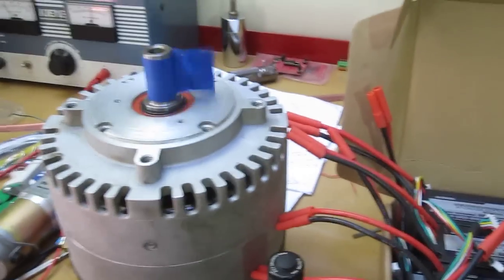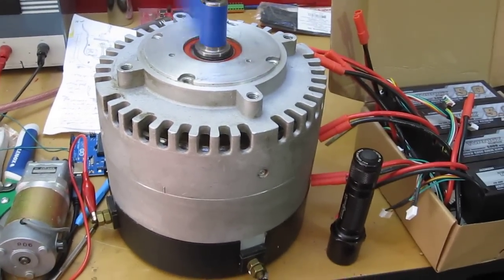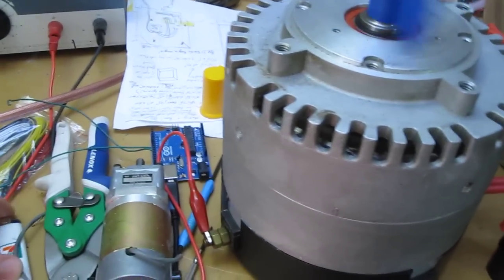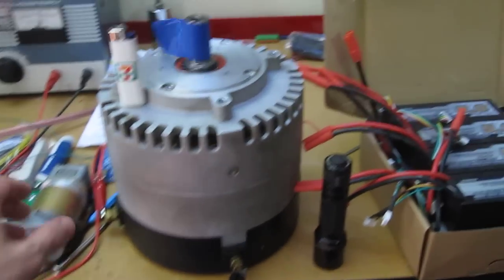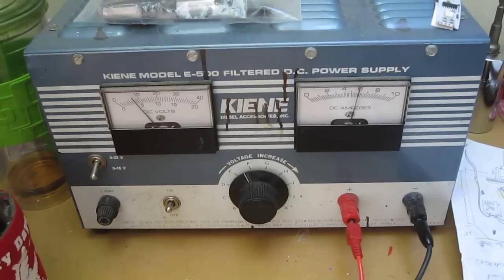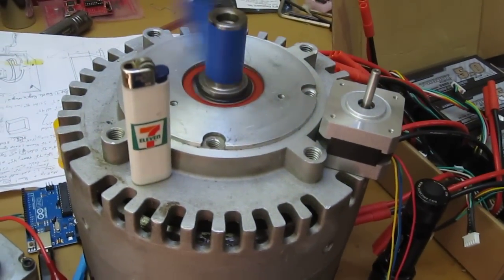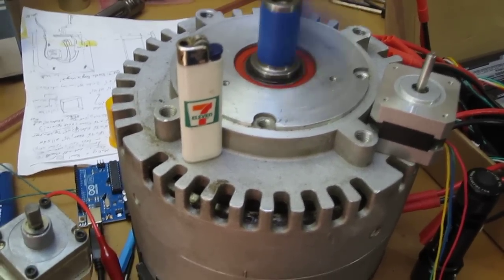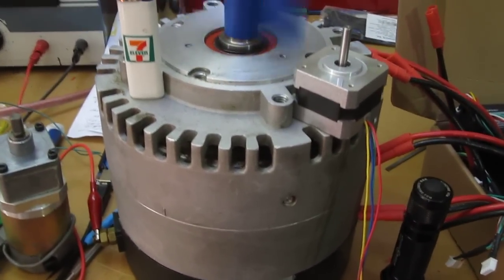Mars Motor. ME1003 motor initial testing, no load & low voltage by North Street Labs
Small regulated DC power supply powering a ME1003 72V 200A continuous (400A max) motor.  Just showing relative size and no-load amp draw at low voltages.  Motor is to be used on future EV project